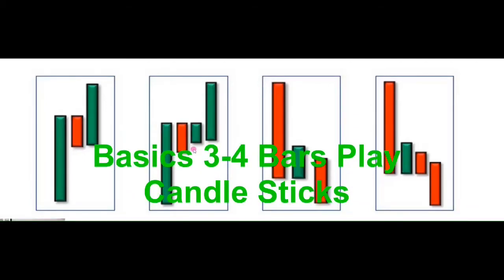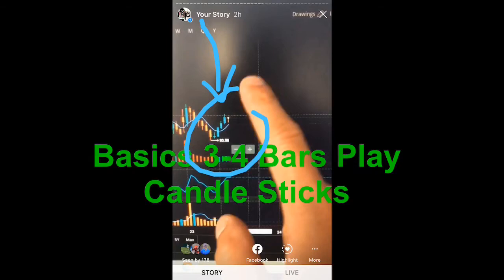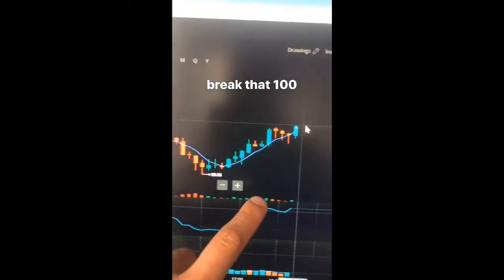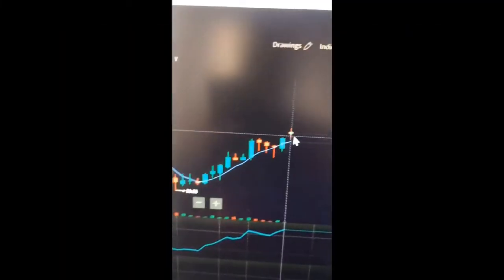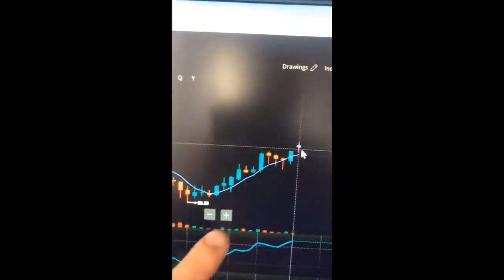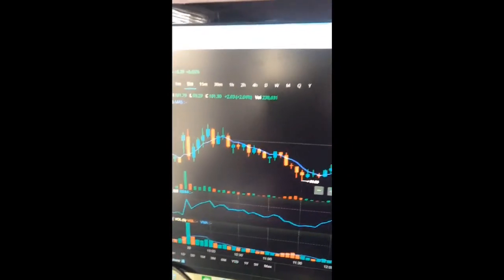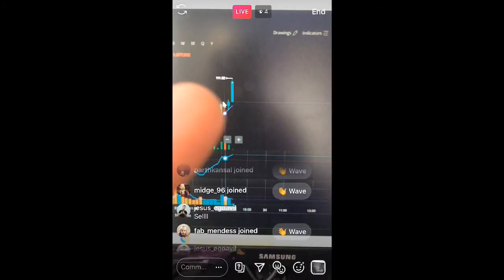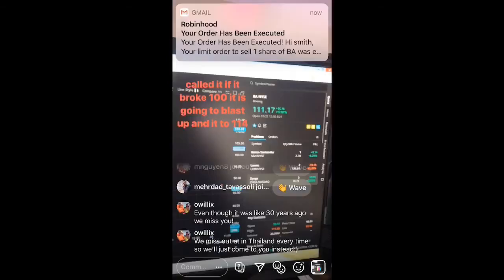How we called Price using the 3 Bars Play or candle sticks LIVE on IG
we went LIVE ON IG today on a 3 bar play on the uprise and quoted 110+ if it break resistance and go over 99...
and what did it do???

ARE YOU THINKING OF STARTING YOUR TENNIS STRINGING COMPANY IN 2020? YOU CAN OPEN A CHASE SAPPHIRE CARD AND GET $750 WORTH OF POINTS JUST BY SIGNING UP FOR THE CARD AND PAYING FOR YOUR MACHINE THAT WAY

Chase you’ll receive 60000 points when you sign up

Capitalone Quick Silver is the next best thing!

Discover it Cashback
$50 sign up bonus

Mains & X referred you so you get a free stock. Claim this stock now without investing money first

Webull Mobile App ready stocks and EFT
Webull
you get 3 free stocks when you open up a new account